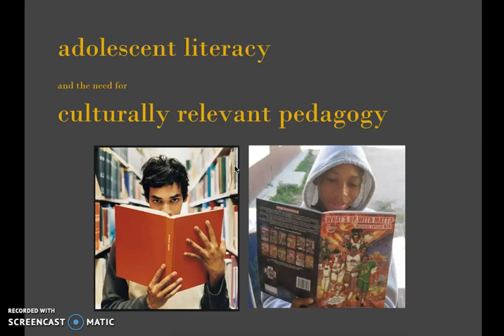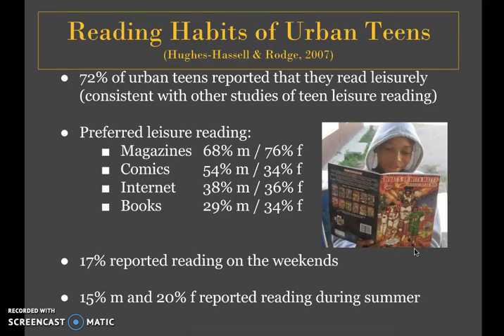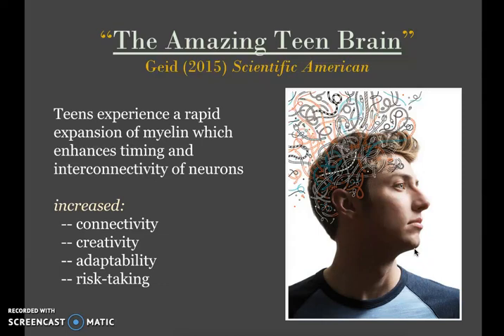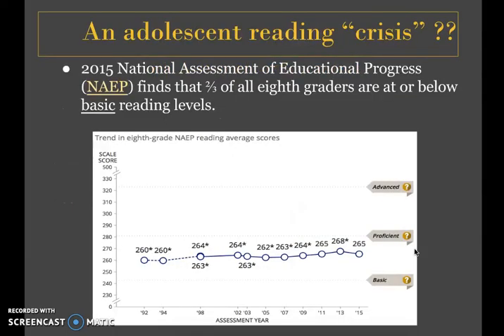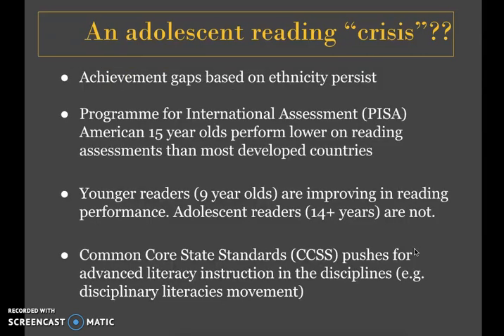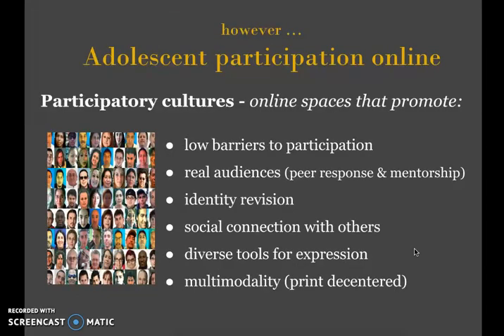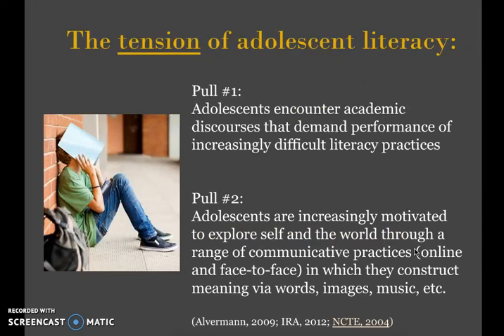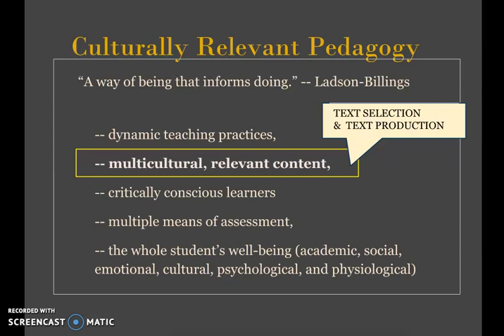Adolescent Literacy & Culturally Relevant Pedagogy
Voice-annotated lecture for course on reading in the content areas